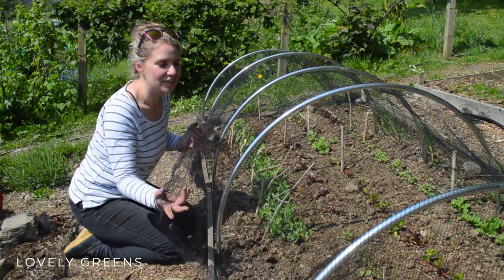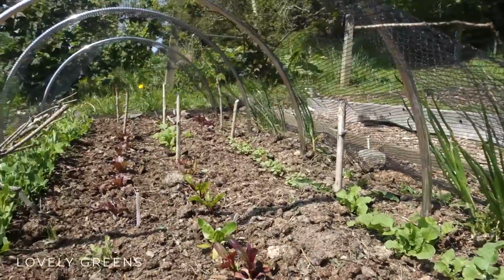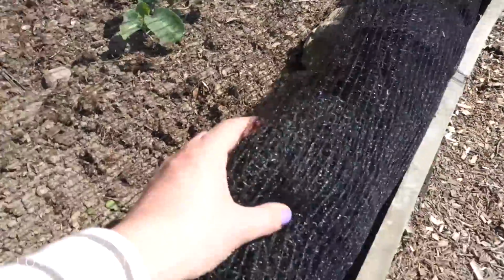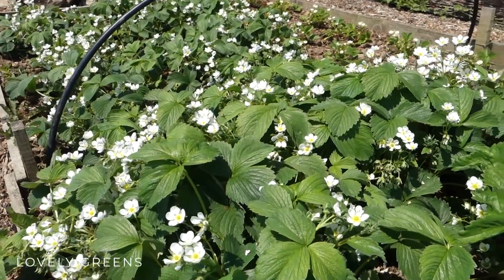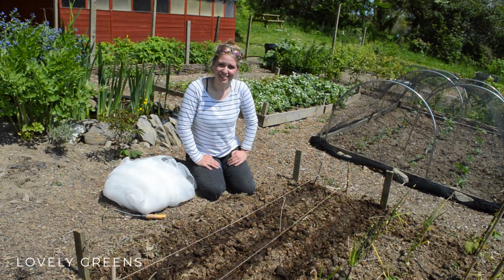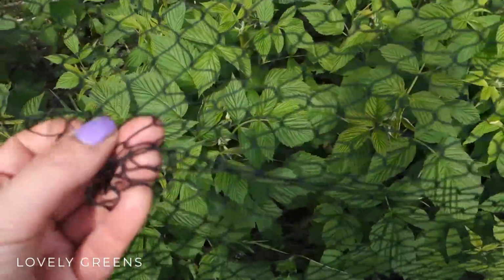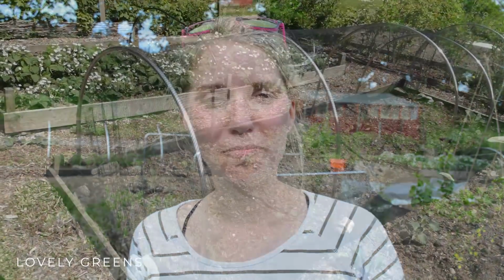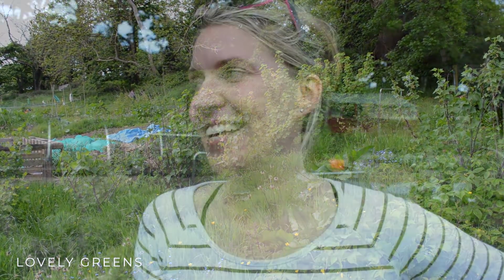Garden Netting: Protecting crops in the Veggie Garden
The allotment garden is bursting into life and as crops mature they attract the attention of birds, bunnies, and insects. Short of standing outside and shooing them away, it's important to keep juicy greens and plump berries netted. Now more than ever since it's turning out to be the year of the pheasant for me!

Pheasants have been digging up my potatoes, decimating my sweet peas, and making a real nuisance of themselves in our community garden. There's other wildlife eyeing up my veggies too! Pigeons, cabbage white butterflies, and carrot root fly to name a few.

This year I'm using three types of netting that will keep the critters at bay and I'll run you through each in this video. Not only that, but I'm draping them over some very snazzy high-quality aluminium hoops. They create space for plants to grow, look great, and will last for years. The same goes for the netting.

In this video:
✽ a look at the crops I have growing in the garden in May
✽ Soft butterfly netting for the cabbage white butterfly & pheasants
✽ Veggiemesh netting for the carrot root fly
✽ Super soft bird netting for pigeons and other berry eating birds
✽ Aluminium hoops for the netting to fit over